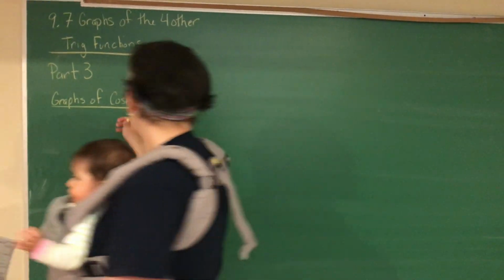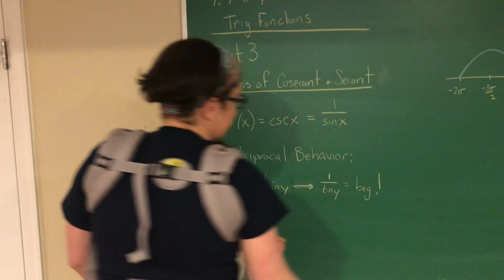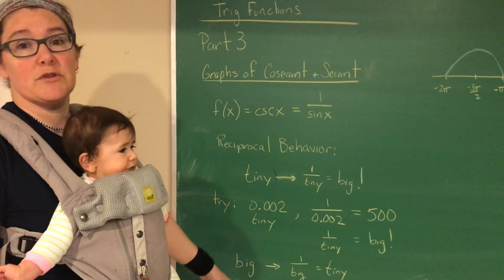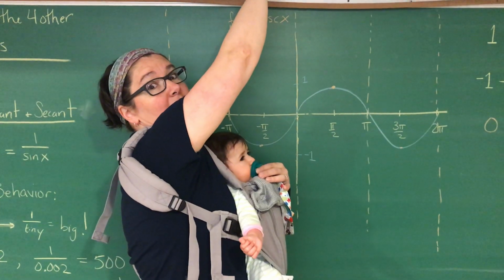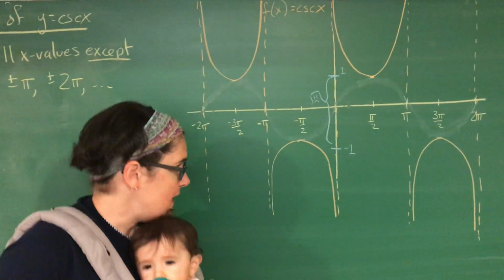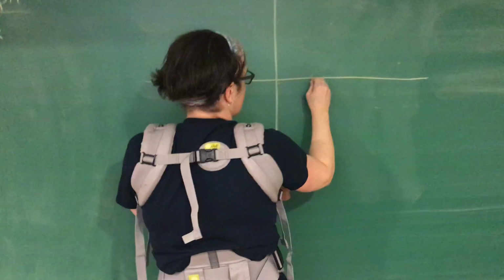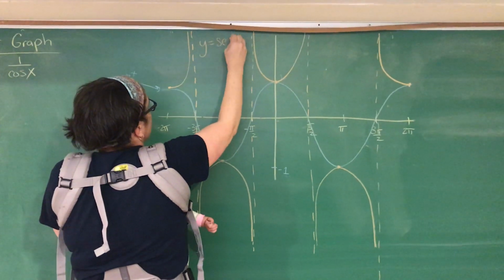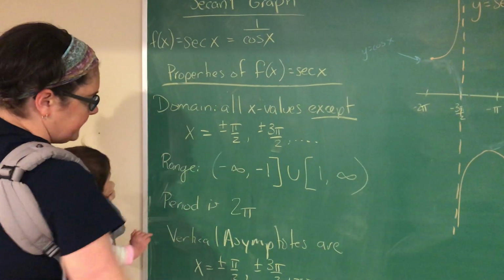Graphs of the Other Trig Functions Part 3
Part 3 of graphing the other four trig functions